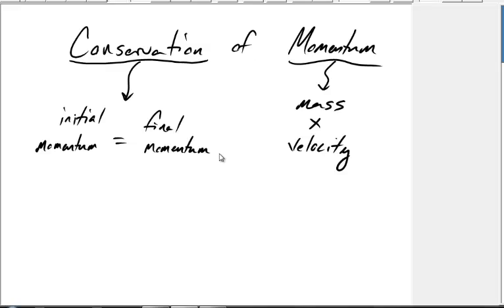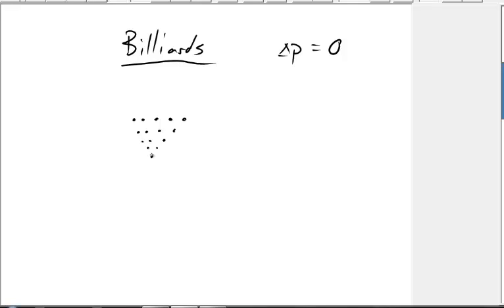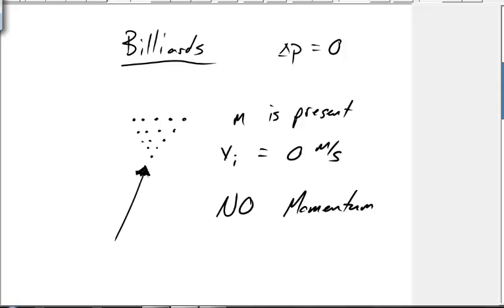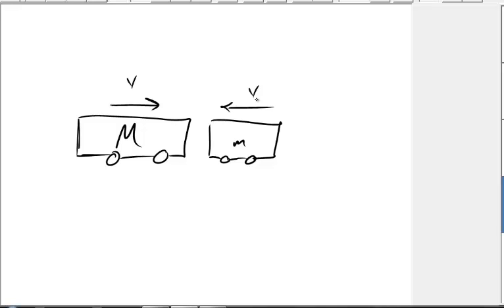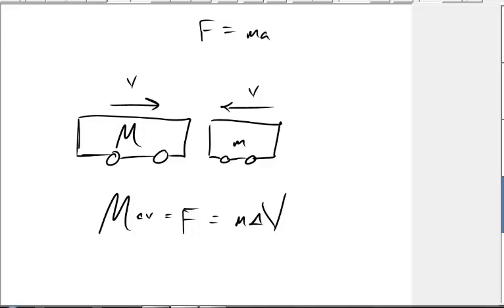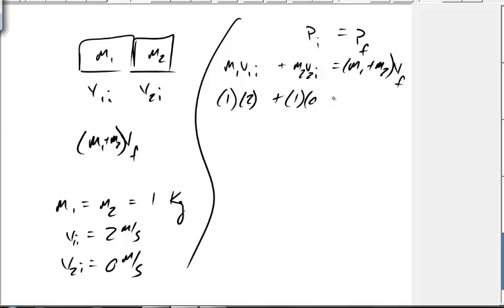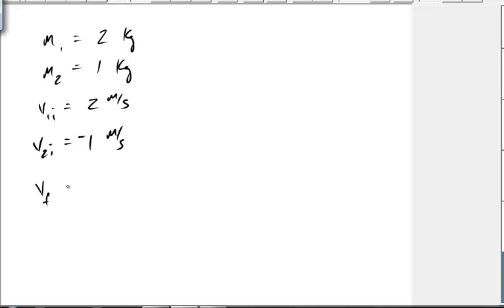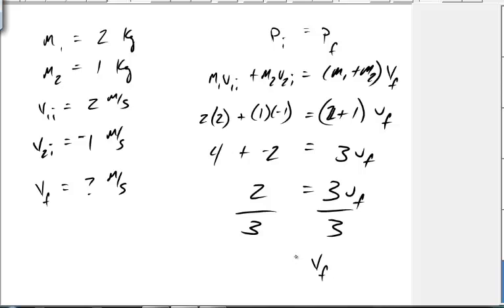Unit 3.6 Podcast